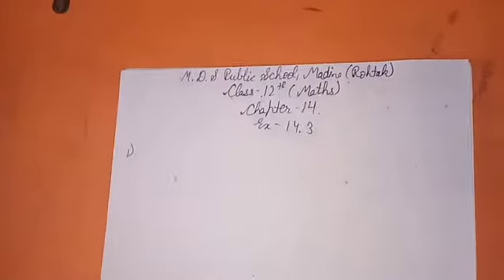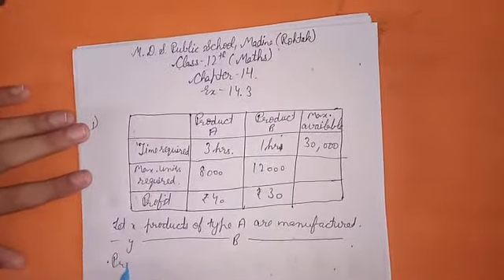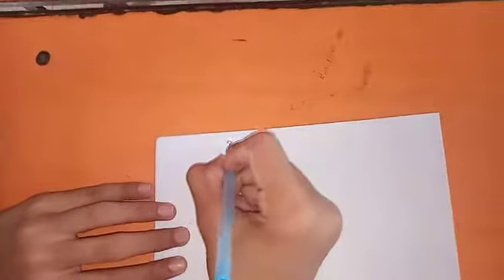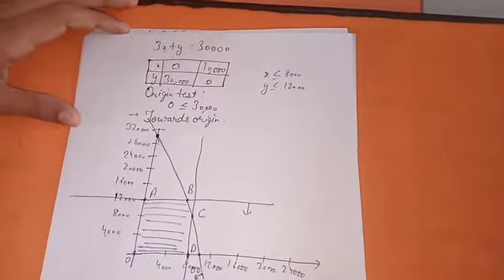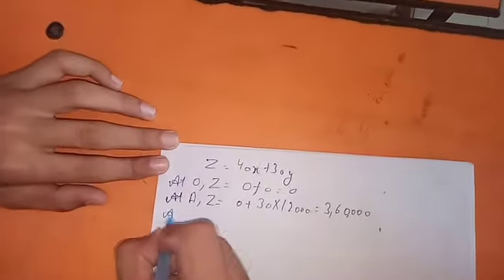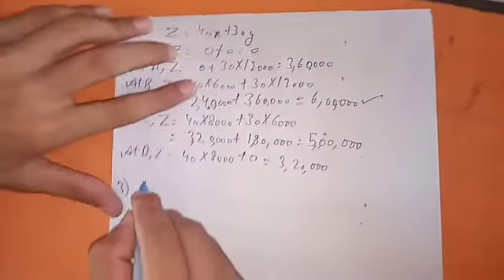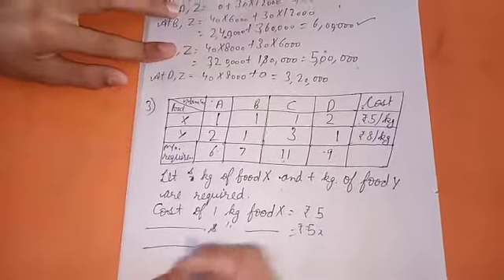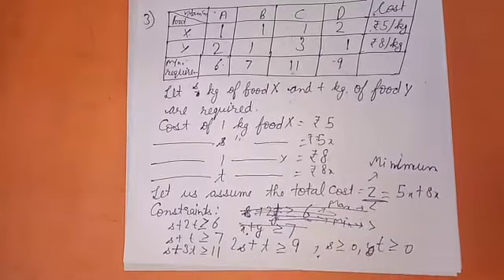Class 12th maths chapter 14 part 6